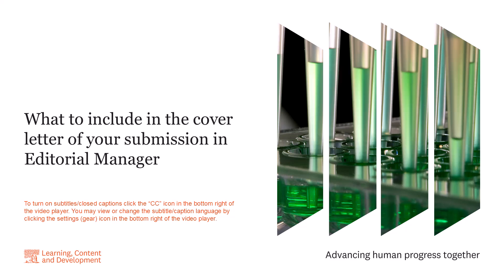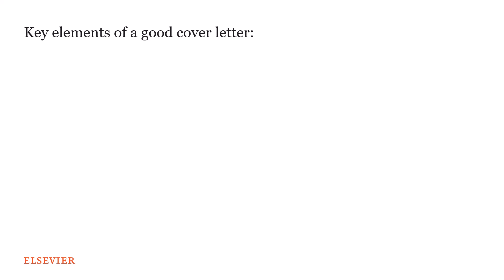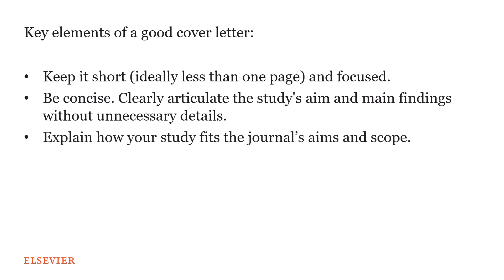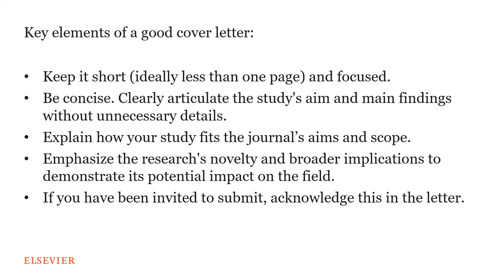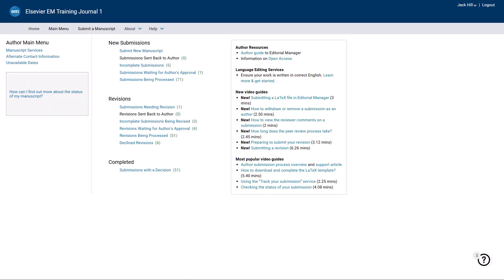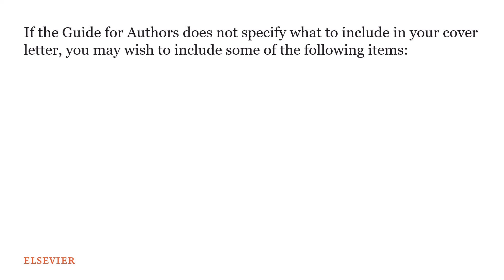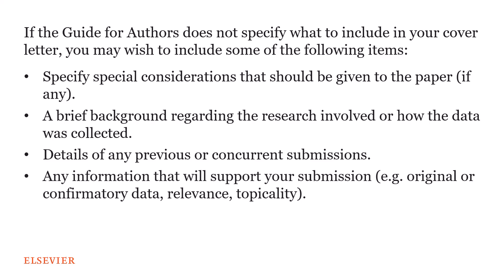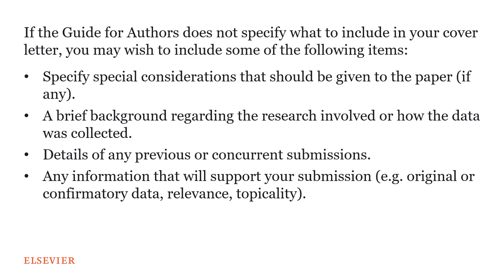What to include in the cover letter of your submission in Editorial Manager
This video guides you through the key elements and best practices for writing a cover letter.

Elsevier’s Learning, Content and Development team is a global team whose mission is to provide researchers with the learning materials they need to effectively use and understand the Editorial Manager submission system.

Visit the Author Guide to Editorial Manager on our Journal Article Publishing Support Center to assist you with all your author tasks in Editorial Manager: